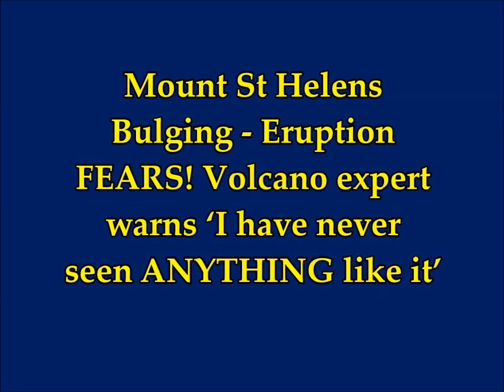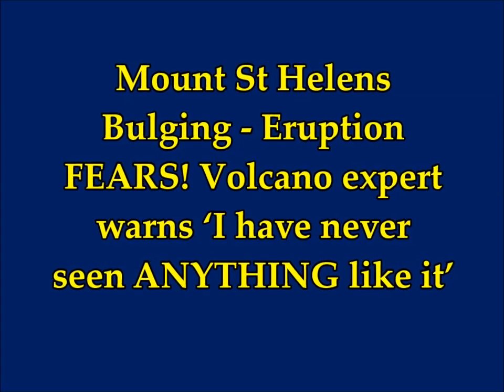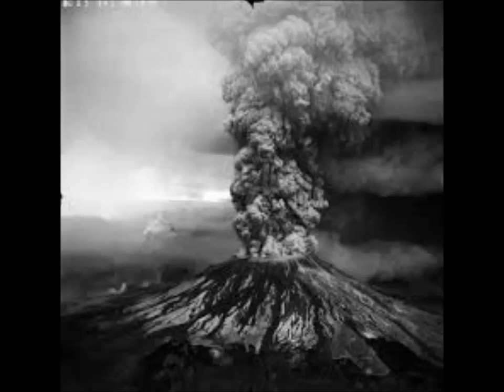Mt St Helens Volcano BULGING! Eruption FEARS! 'Never Seen ANYTHING Like It' - Volcano Expert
Mount St Helens BULGING! Eruption FEARS! I've Never Seen ANYTHING Like It' - Volcano Expert